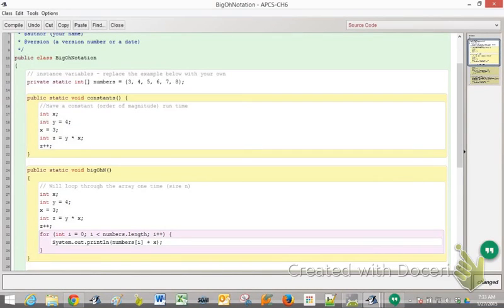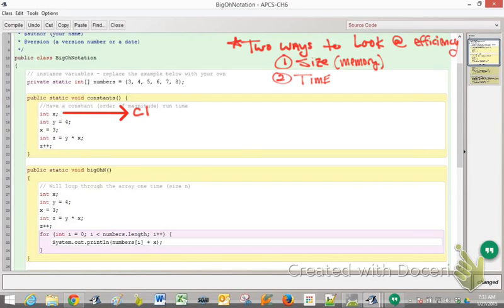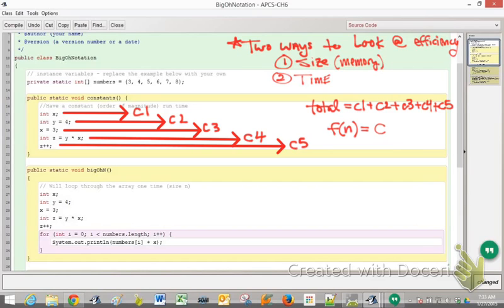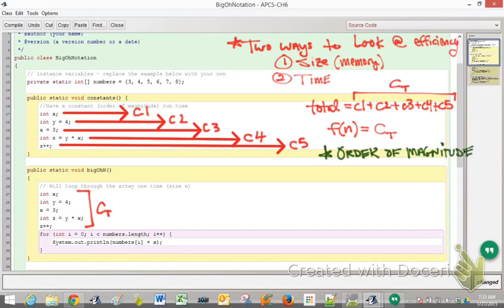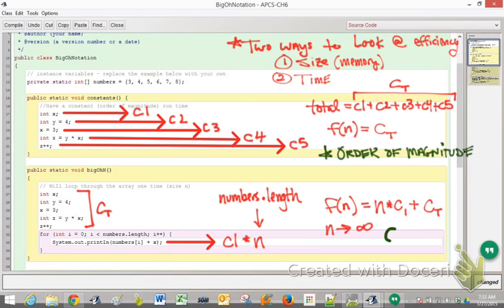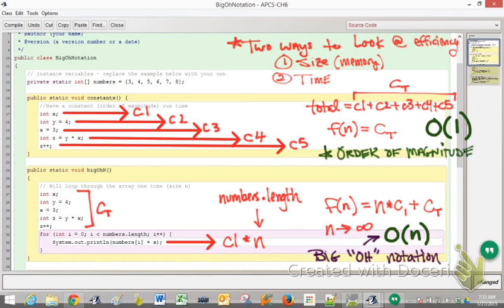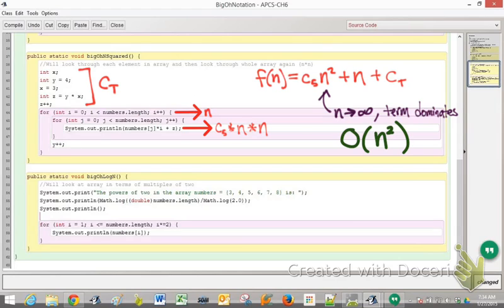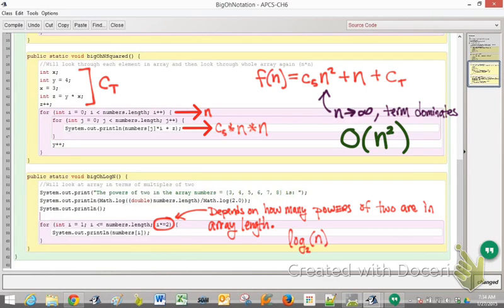Big O Notation